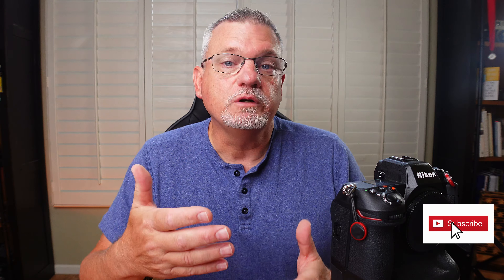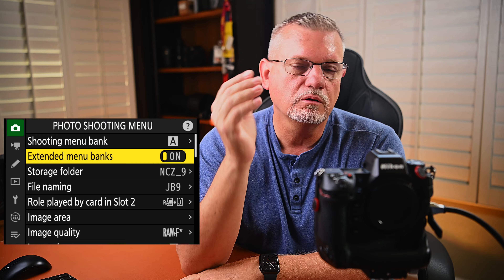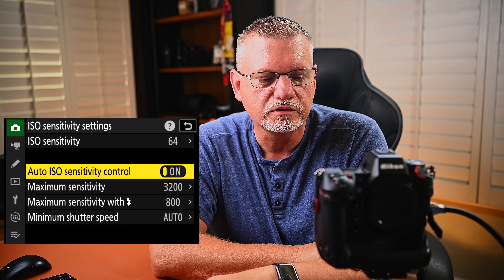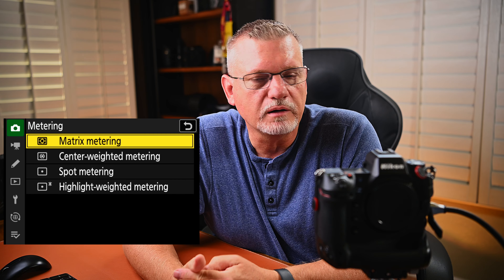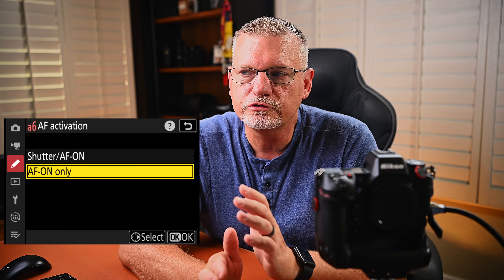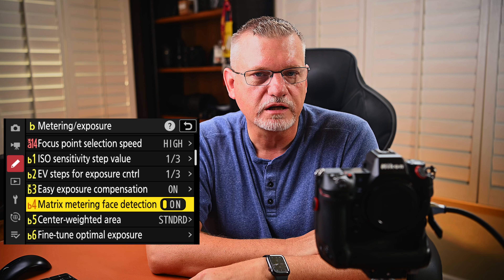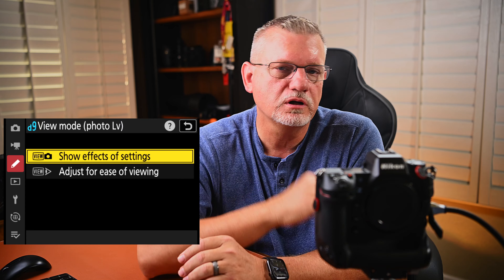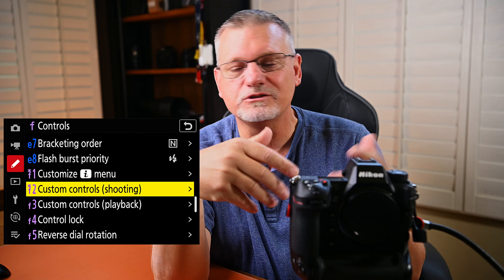Recommended Sports Settings For The Nikon Z9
Today I'll lay out my preferred settings for the Nikon Z9, to help make it a sports powerhouse! In this video, not only will I tell you how to set up your camera for great action photography, but I'll also give you a downloadable file with all those settings, that you can modify for your own purposes!

Here's where you can find the Excel file I mentioned in the video

Chapters:
0:00 - Intro
1:02 - How To Use Menu Banks
1:55 - The Shooting Menu Banks
11:10 - Custom Settings Menu Banks

Threads: jackbeasleymedia